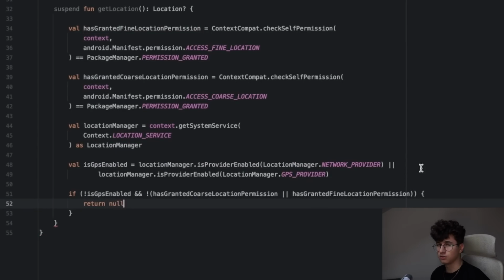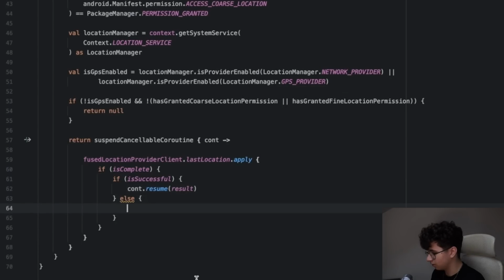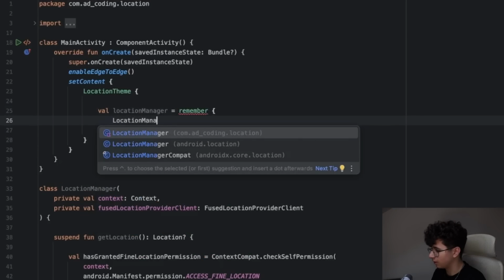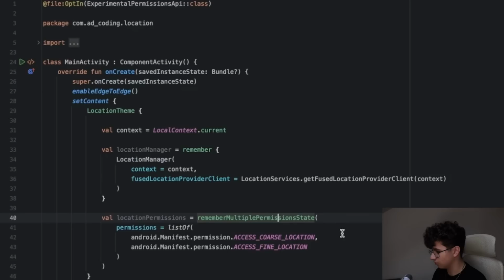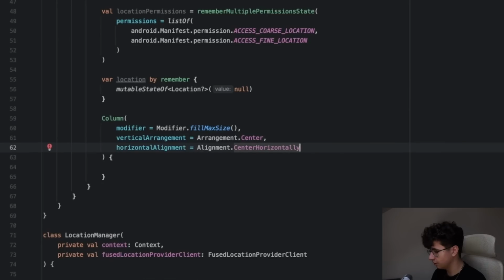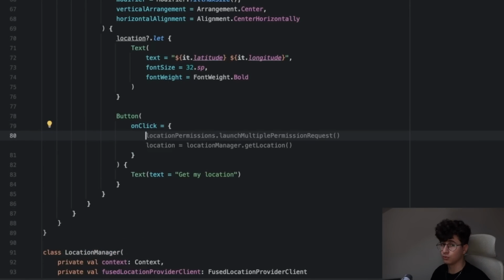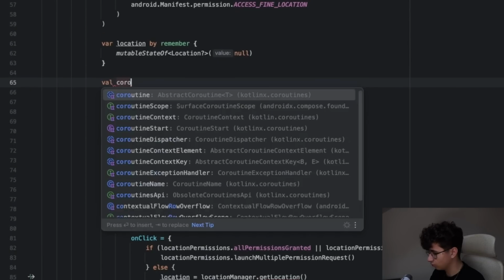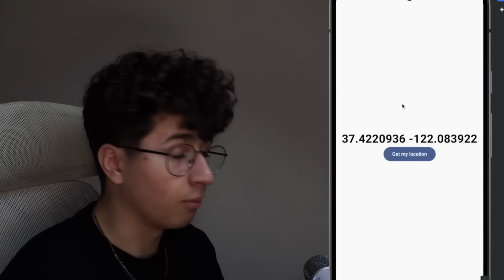Request And Display User's Current Location - Android Kotlin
In this video, I will show you how to request user location permissions and retrieve their current location.